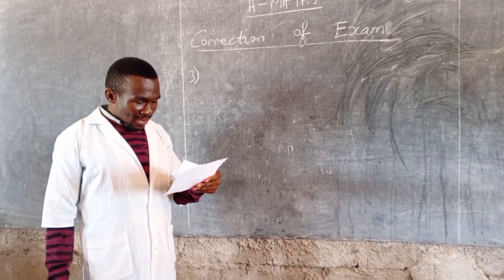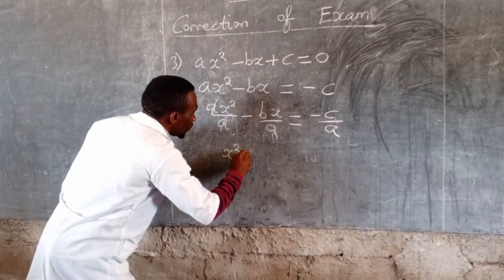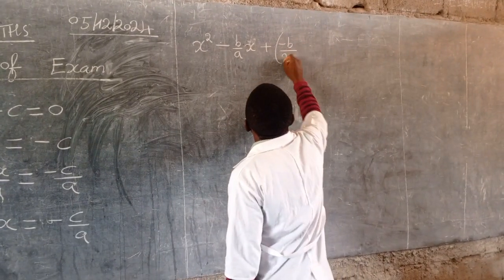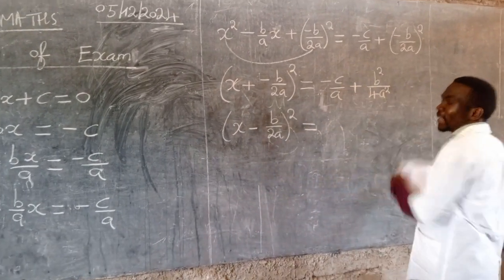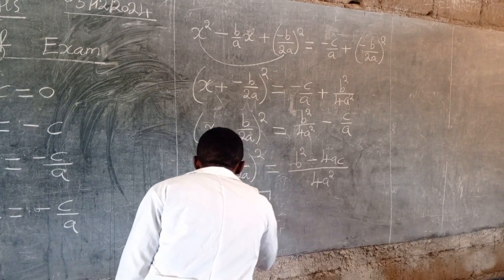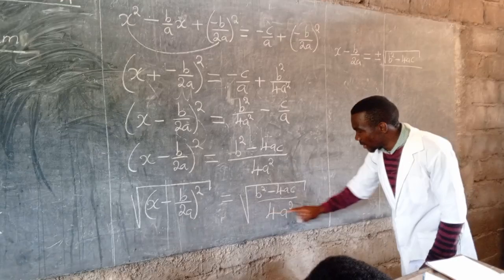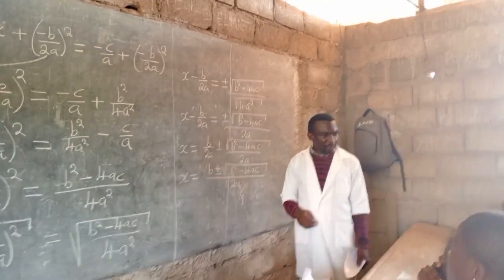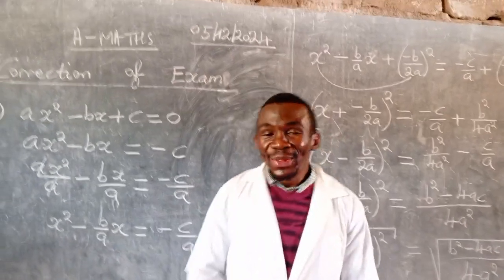solving a quadratic equation by completing the squares method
After watching this video, you would be able to solve quadratic equations by completing the squares.Steps
1. _Write the equation in standard form_: ax^2 + bx + c = 0
2. _Move the constant term_: ax^2 + bx = -c
3. _Divide by a_: x^2 + (b/a)x = -c/a
4. _Add (b/2a)^2 to both sides_: x^2 + (b/a)x + (b/2a)^2 = (b/2a)^2 - c/a
5. _Factor the left side_: (x + b/2a)^2 = (b/2a)^2 - c/a
6. _Take the square root_: x + b/2a = ±√((b/2a)^2 - c/a)
7. _Solve for x_: x = -b/2a ± √((b/2a)^2 - c/a)

Solution
1. Move the constant term: x^2 + 6x = -8
2. Add (6/2)^2 = 9 to both sides: x^2 + 6x + 9 = 1
3. Factor: (x + 3)^2 = 1
4. Take the square root: x + 3 = ±1
5. Solve for x: x = -3 ± 1

Tips
1. _Check the solution_: Verify the solutions satisfy the original equation.
2. _Practice completing the square_: Master this method for solving quadratic equations.

Do you have specific quadratic equations you'd like help solving by completing the square?